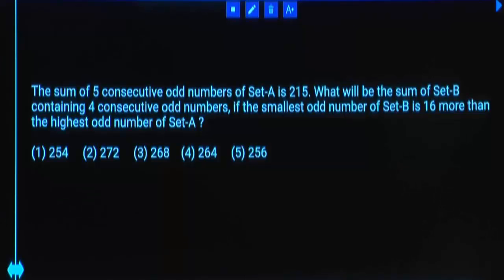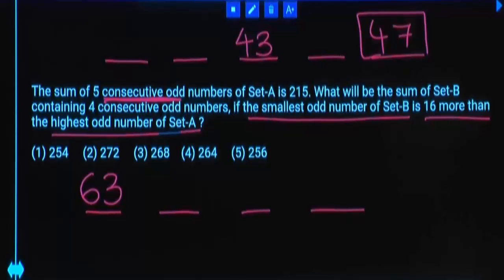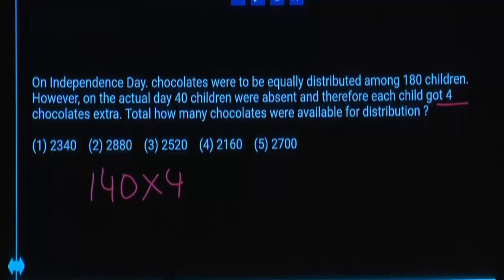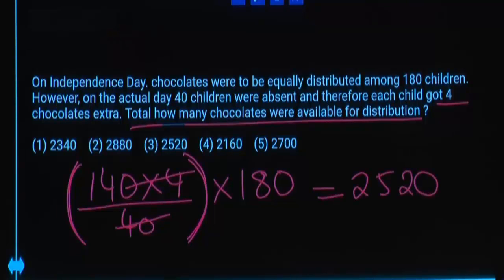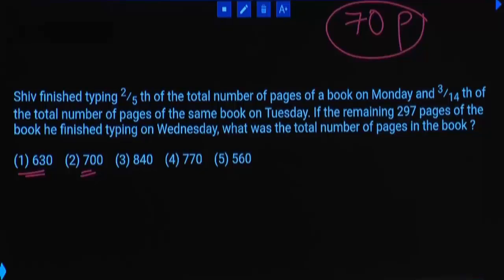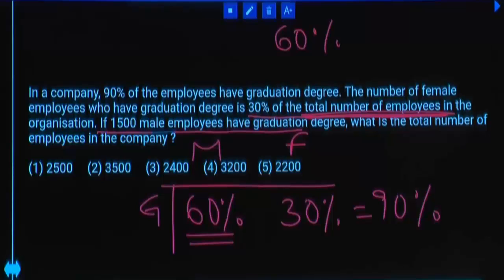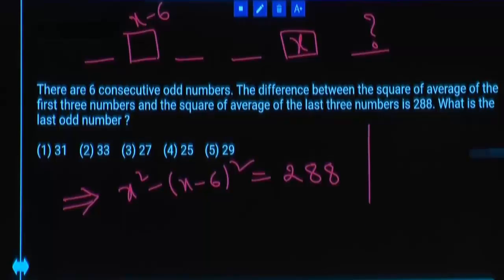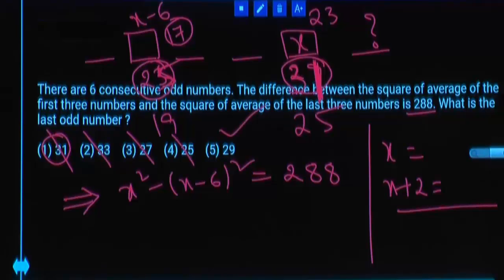PROBLEMS ON NUMBERS QUESTIONS BEST SHORT TRICKS FOR BANK PO/CLERK, SSC CGL/CHSL & RRB EXAMS